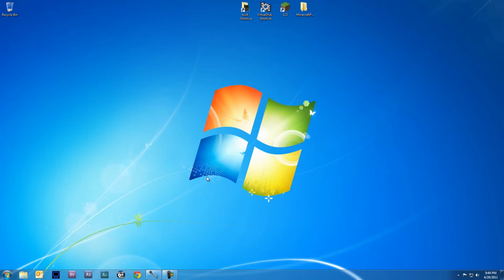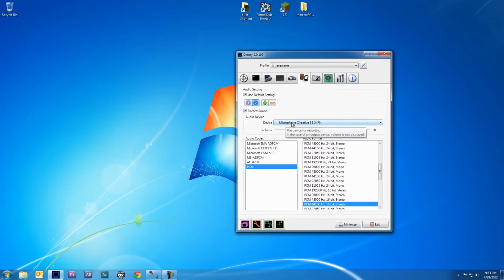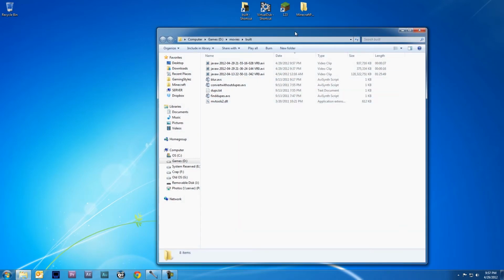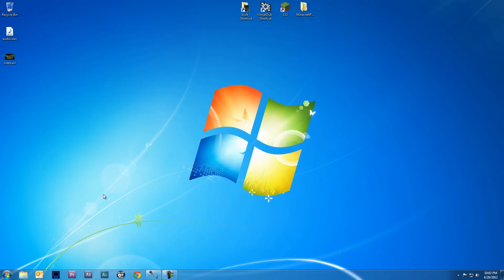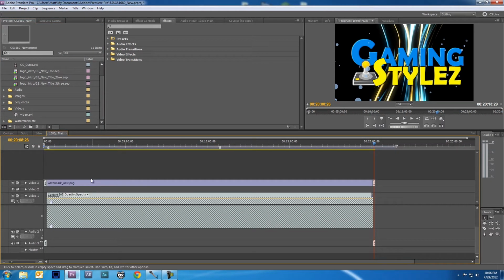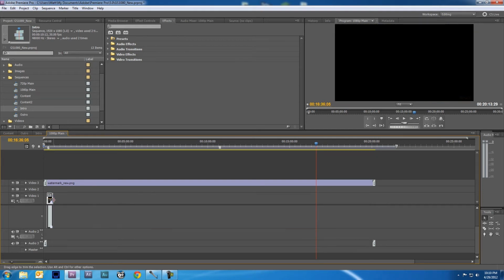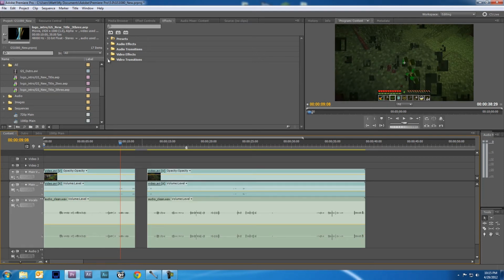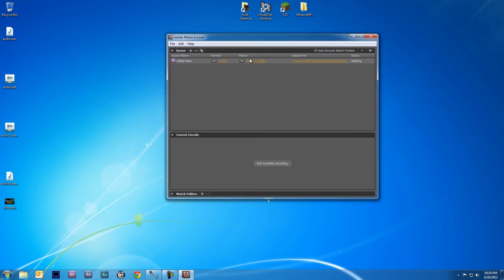Video Editing Workflow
In this video I show you the process I use for recording and editing my YouTube videos. It includes using Dxtory to record the video, VirtualDub to process raw video, Audition to process audio, and Premiere to edit the final video together.